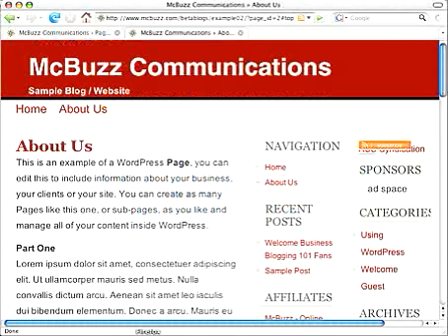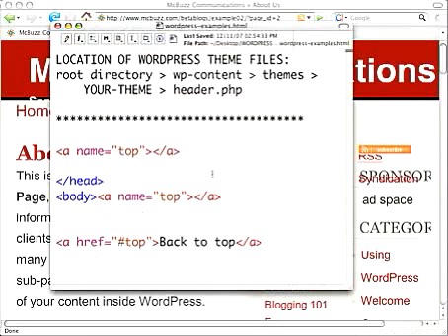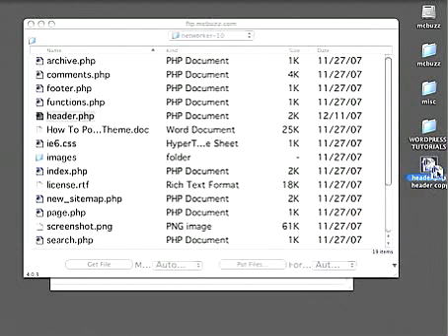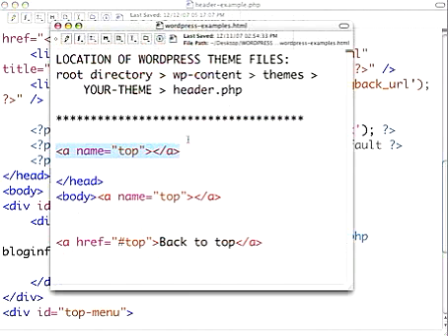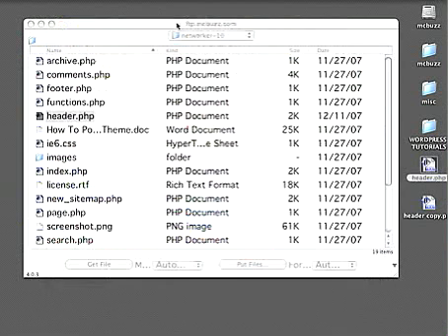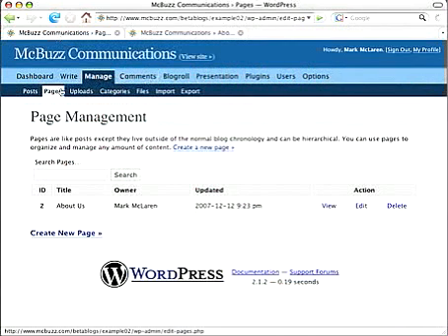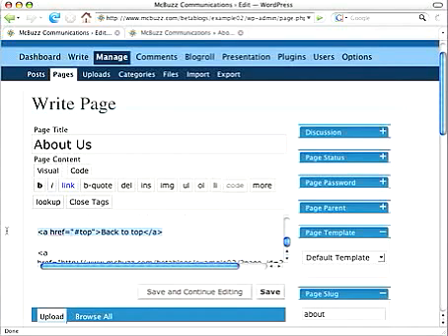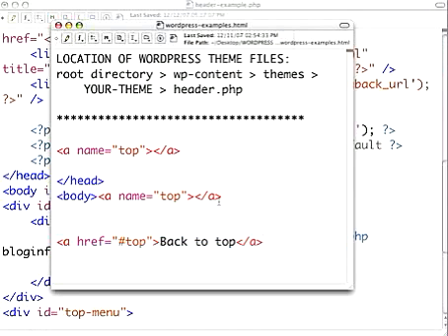WordPress Tutorial - Make a _Back to Top_ Link (Advanced) 000WebHost FREE web hosting